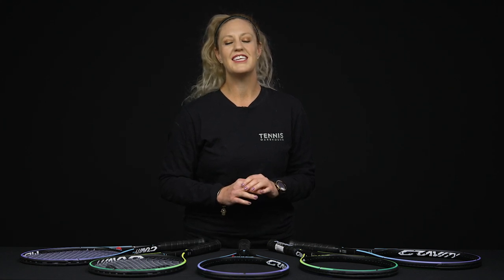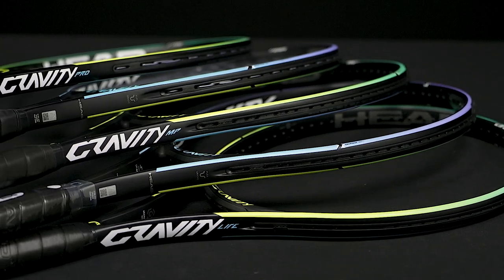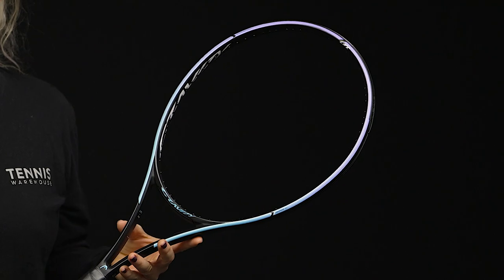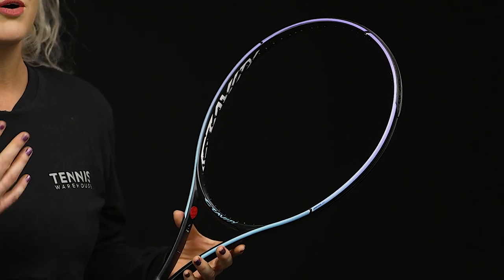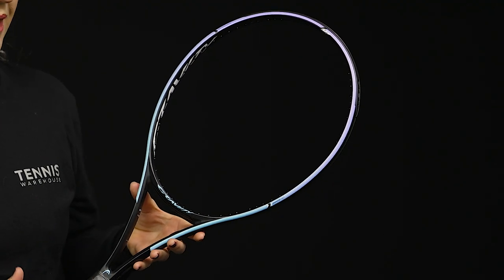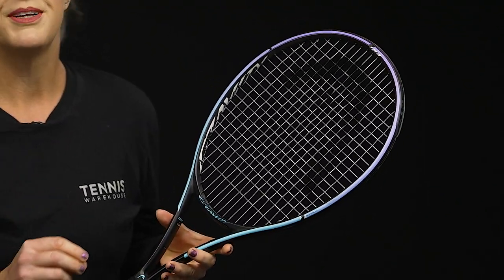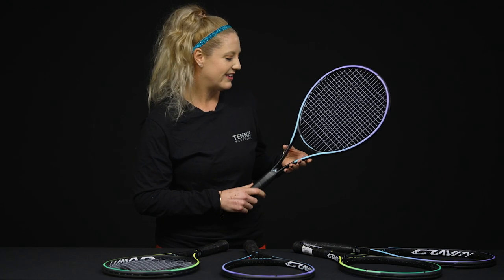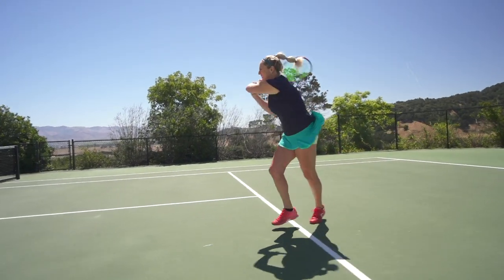Find the Best HEAD Gravity 2021 Tennis Racquet for You! (Gravity Family Explained) 🚀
With the Gravity series, Head delivers outstanding control and feel to a variety of ability levels and playing styles. From the Pro model, with its thin 20mm beam, dense string pattern and rock solid stability to the Lite model, with its fast and user-friendly feel, the Gravity series has something for everybody. Each racquet in the series features Graphene 360+ which combines the stability and power of Graphene 360 with SpiralFibers in the lower portion of the head for optimal feel.